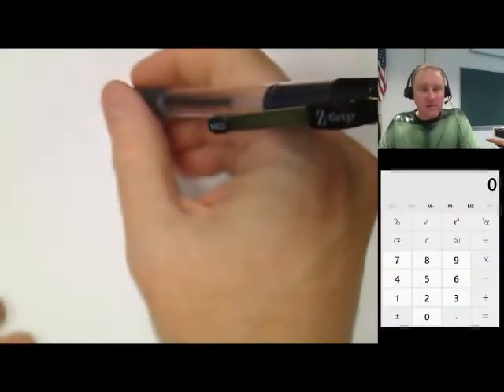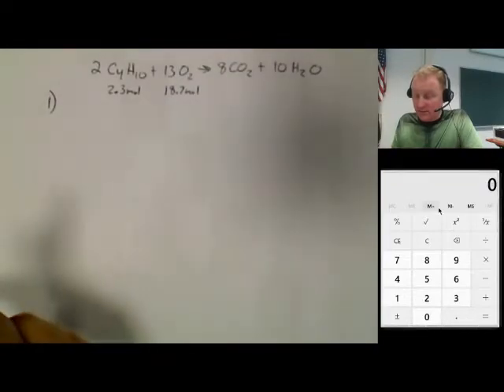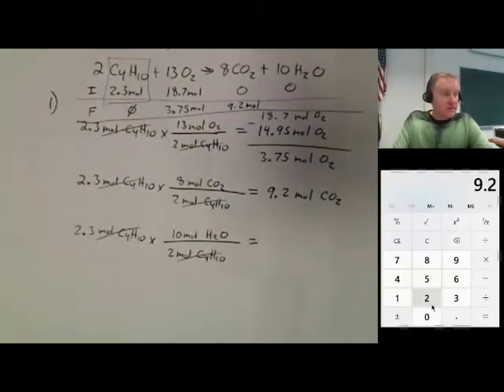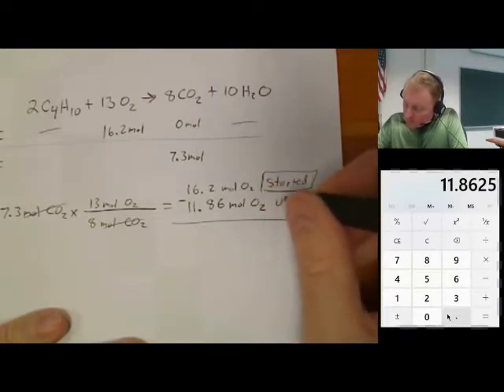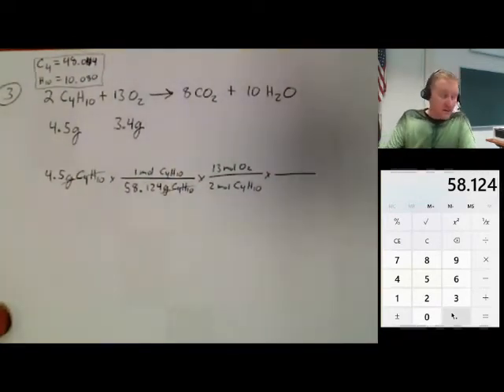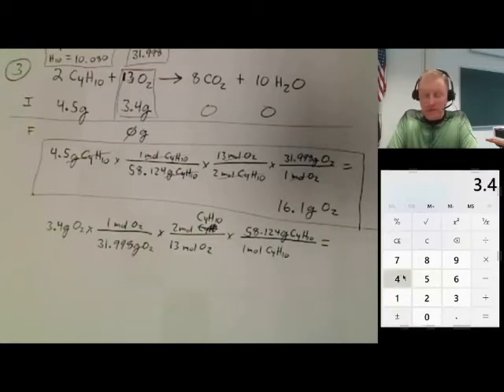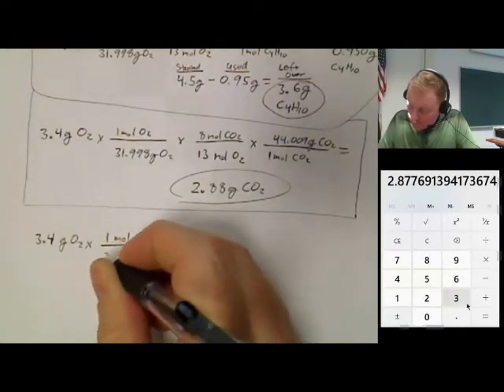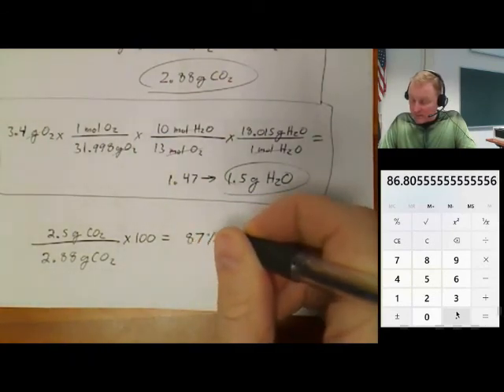Limiting Reactant Practice Problems with Answers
Limiting Reactants and Percent Yield